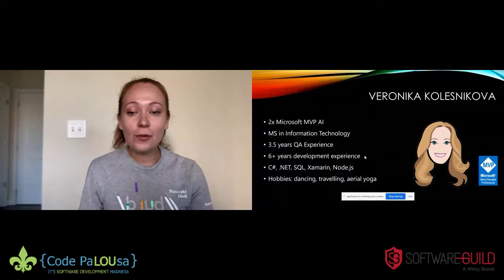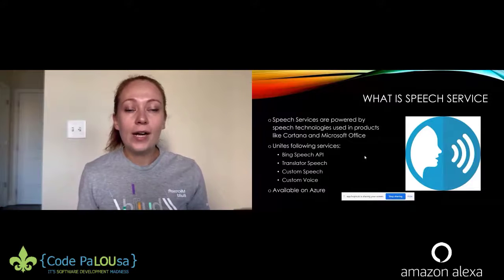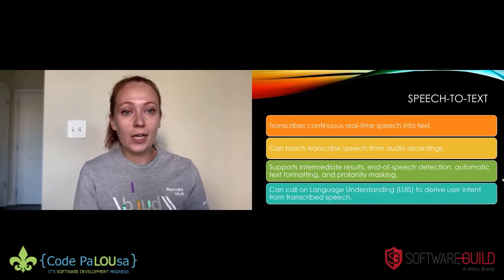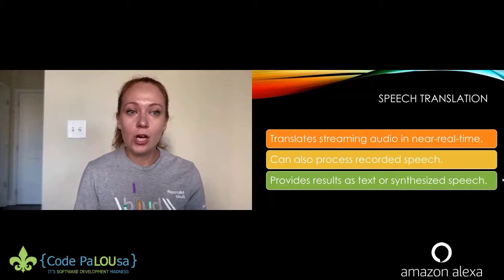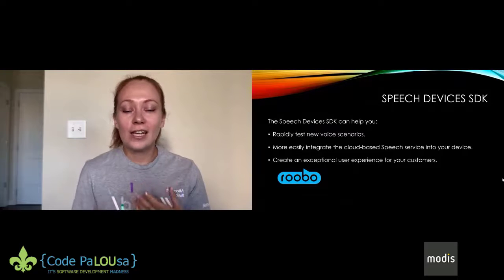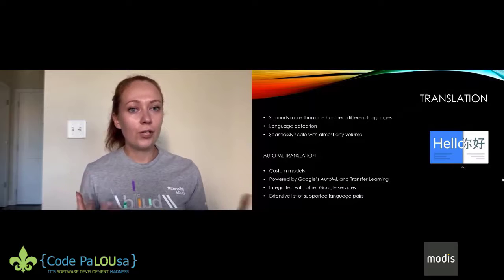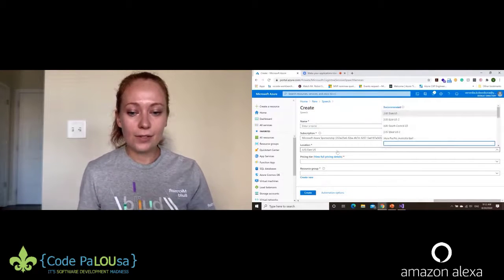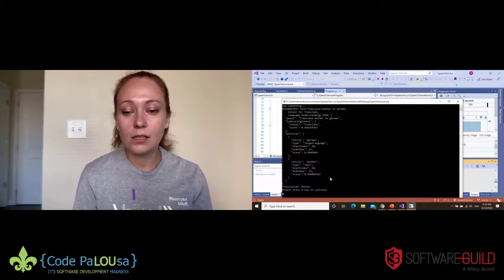Make your applications interactive with Speech Services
In this session we’ll talk about Speech Services. You will learn about available speech tools and their applications.

Developers are trying to integrate it to all kinds of applications and all major tech companies are working on making it as accessible as possible. Whether you are working with machine learning models every day, building chat bots or just want to “humanize” your app you’ll find Microsoft Speech Services very useful. There’s a wide variety of use cases and applications for them. In this session we’ll talk about Artificial Intelligence in general and then move to more detailed view of Speech Services. You will learn about available speech tools and their applications. We’ll talk about similar tools provided by Google and Amazon. In the end you’ll see a quick demo overviewing the services. I’m sure this session will make you excited enough to start working with Speech services.

⭐ Veronika Kolesnikova ⭐
Passionate about backend web development, mainly with Microsoft technologies like C#, .NET, Azure. Public speaker, hackathon volunteer. Curious about mobile, ML and AR. Veronika holds a master degree in Information Technology. In her free time, she likes dancing, traveling and practicing aerial yoga.